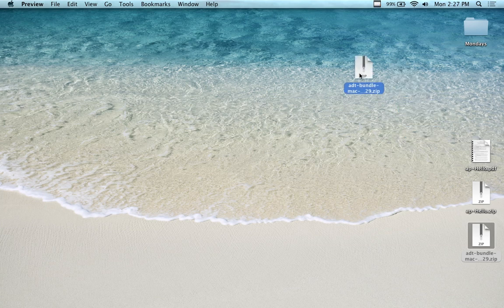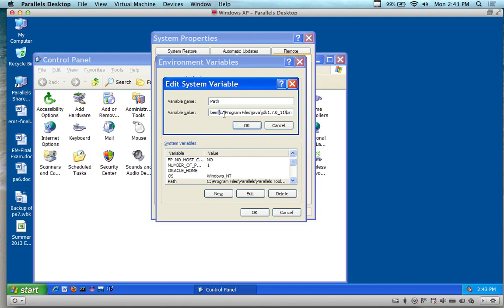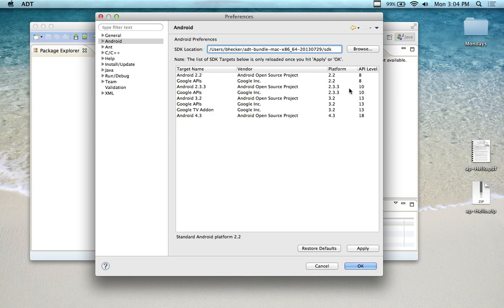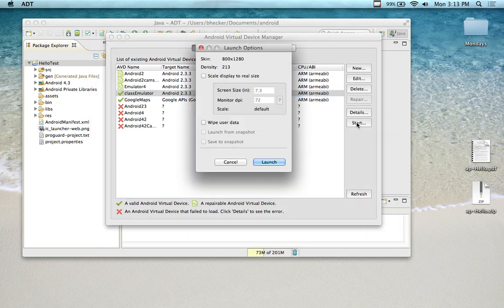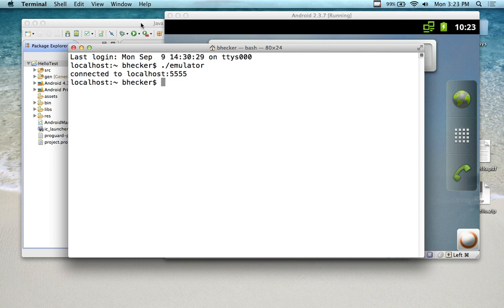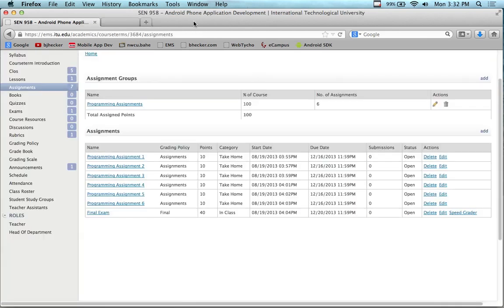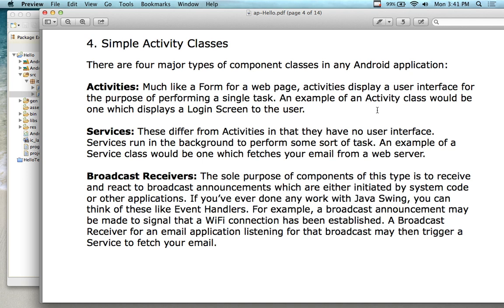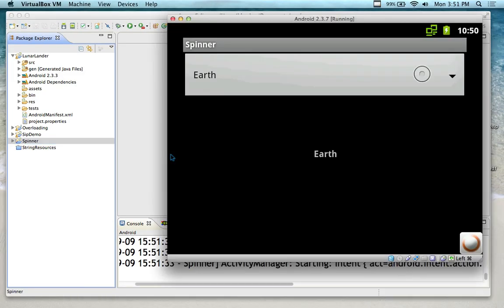Fall 13 Android Application Development - Lecture 1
This lecture covers the basic install of the Android tools and the SDK. The Virtual Box emulator install will continue next week.